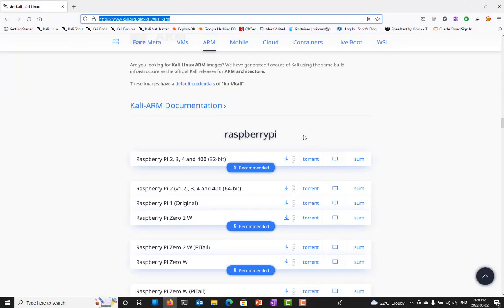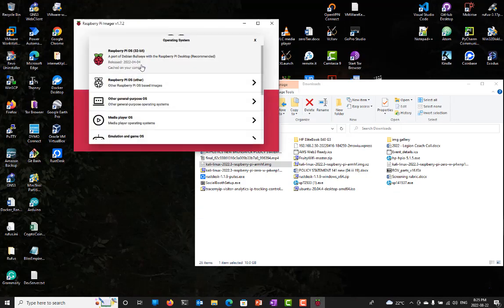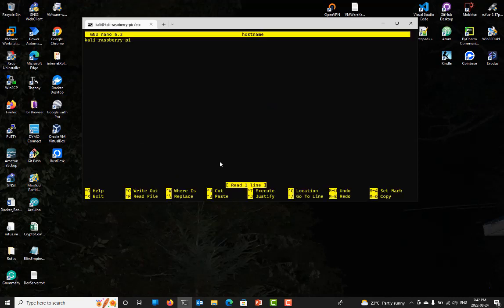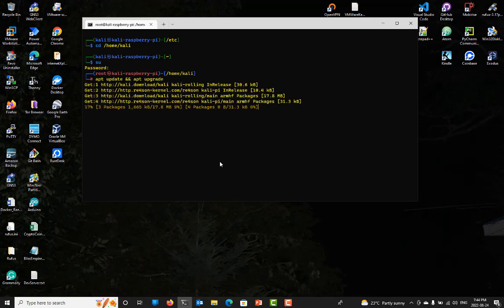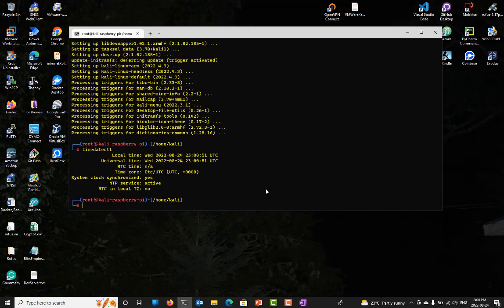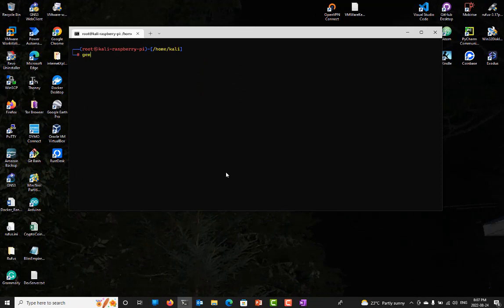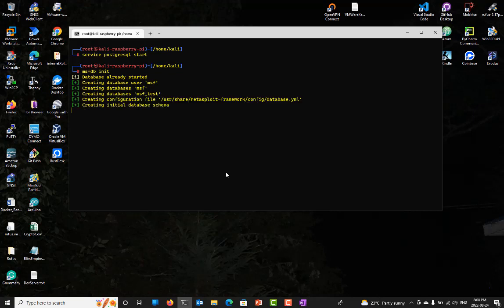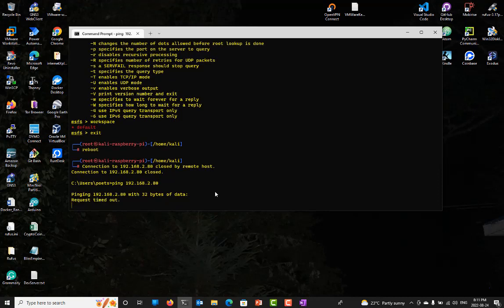Uncovering the Secrets of Kali Linux on a Raspberry PI - You Won't Believe What Happens Next!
This is a video on how I set up my Raspberry PI with Kali Linux to use some of the awesome tools that Kali has preinstalled.
Remember to only use these tools in an environment that you have permission tool as use of many of these tools against an unauthorized network is illegal.